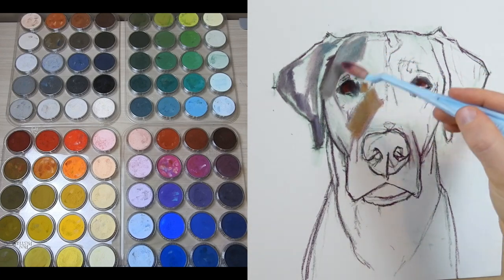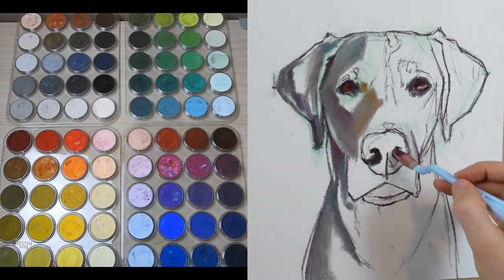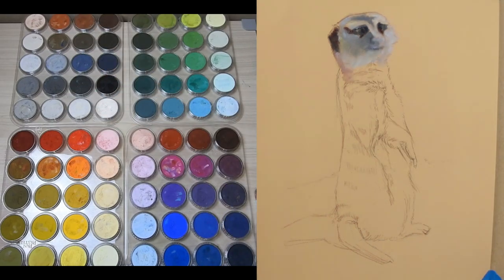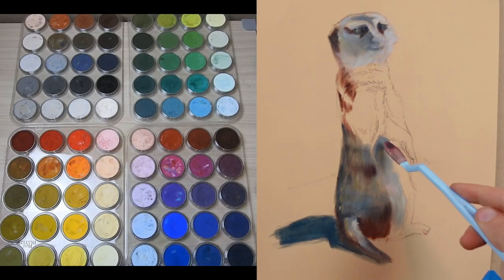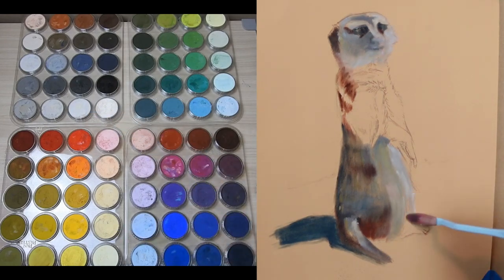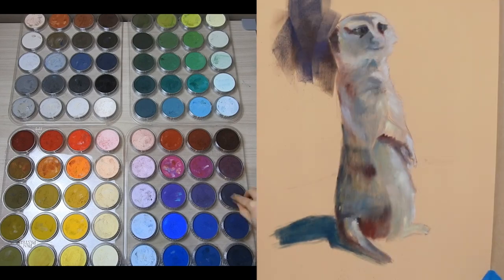How PANPASTELS SPEED UP My Colored Pencil Drawings.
In this video you will learn about panpastels, their awesome compatibility with colored pencils, and how to use PanPastels as a base layer for your colored pencil paintings.  You will also get to see exactly how I apply this base layer with PanPastels for two different pieces including a dog portrait on lux archival sanded paper and a meerkat on pastelmat.

✅ SUPPLIES I USED/MENTIONED IN THIS VIDEO:
Are you planning on purchasing some art supplies? I never recommend a product I haven’t used and am not 100% behind, and I get a little commission from your purchase (at no additional cost to you).

✅ Watch a FREE PREVIEW of my course, “Introduction to Classical Colored Pencil Painting” (no credit card required)